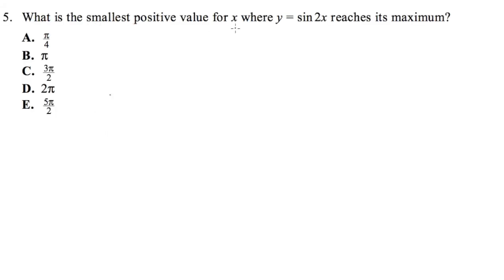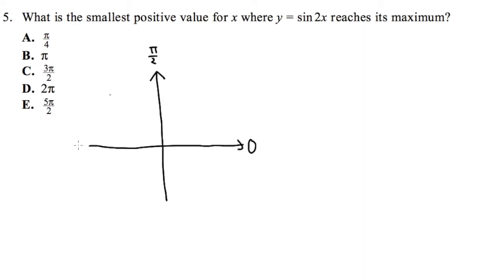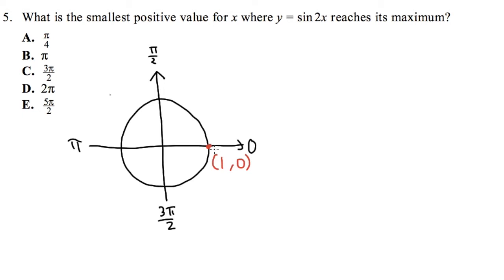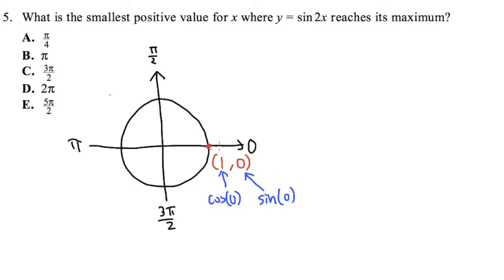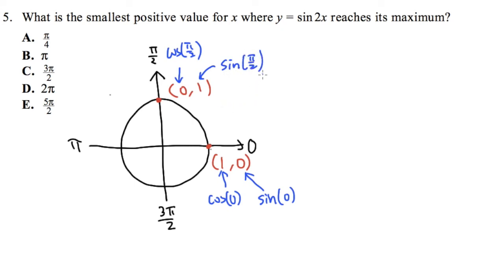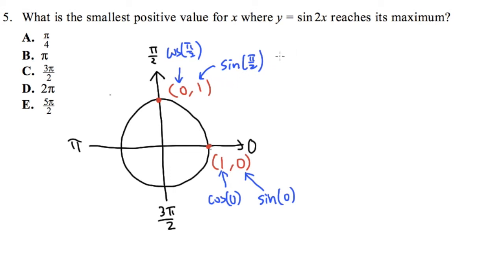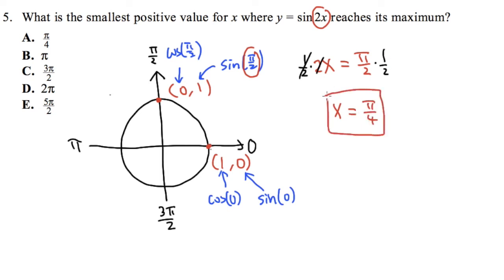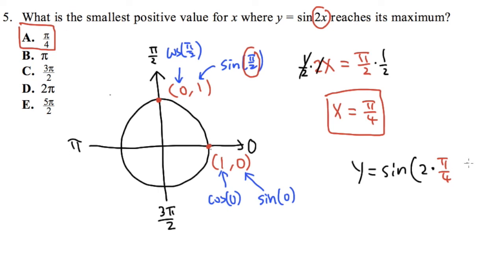Q5, ACT Compass Trigonometry (official sample test problems)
ACT Compass, Trigonometry, compass math placement test

ACT Compass is a college entrance exam, used by many community college in the Unite States.

I am NOT employed by ACT. These are just solutions videos made by me, meant to help students study and prepare for the ACT Compass math exams.

blackpenredpen